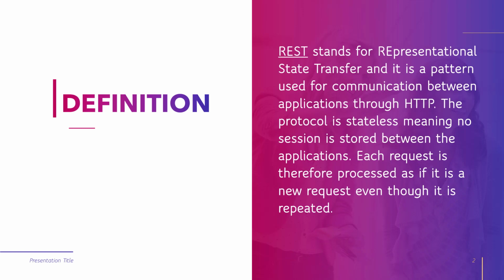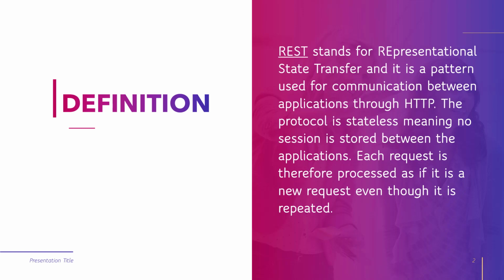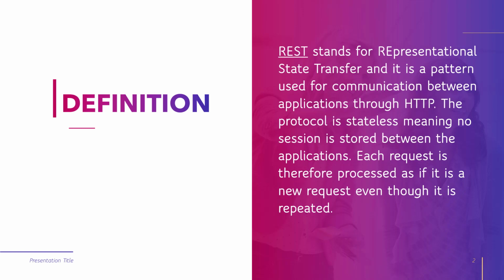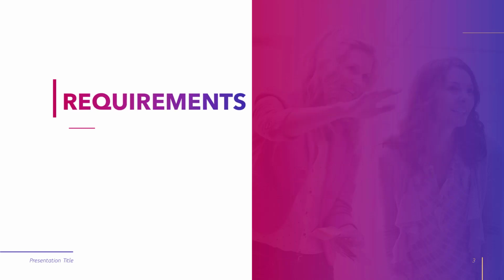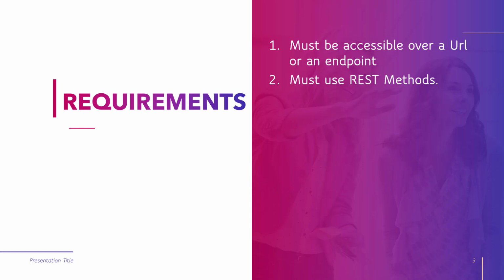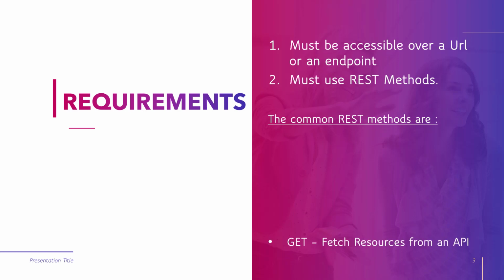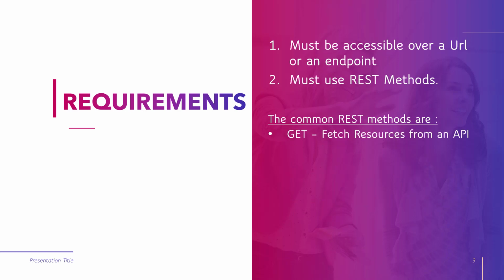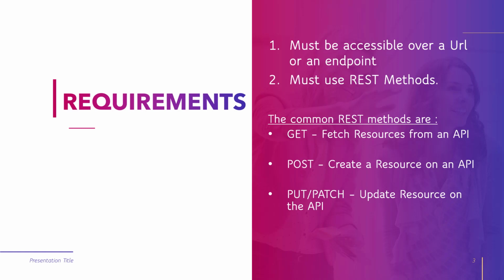BUILDING LARAVEL REST APIS FOR BEGINNERS : MODULE 1- LESSON 1: WHAT IS REST API?